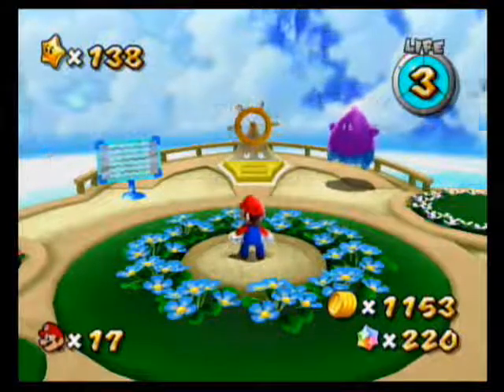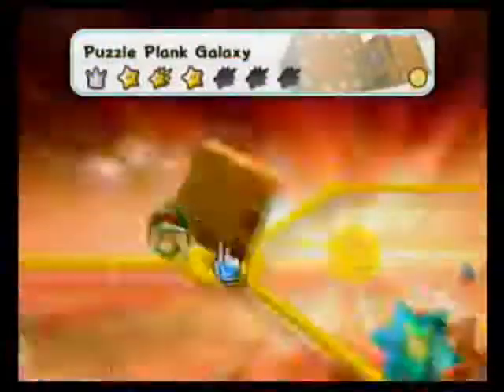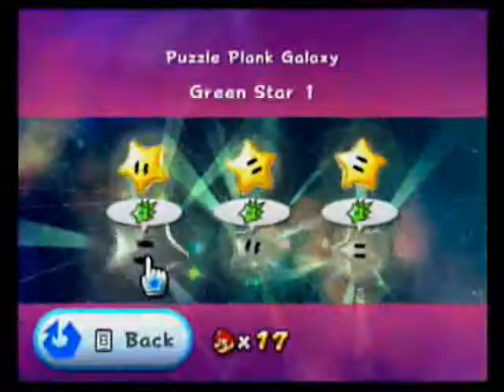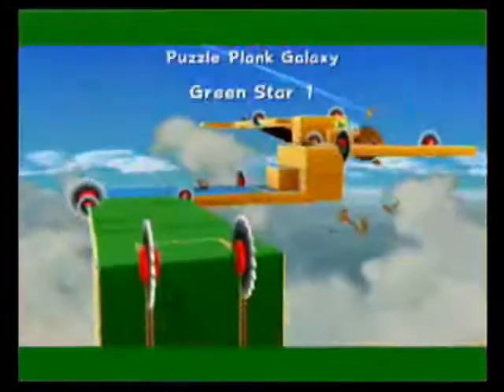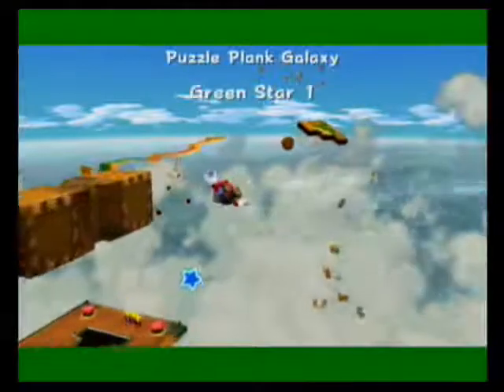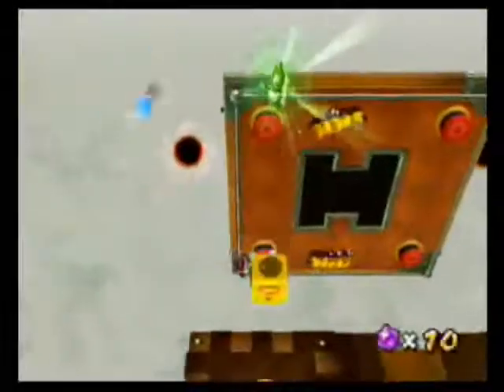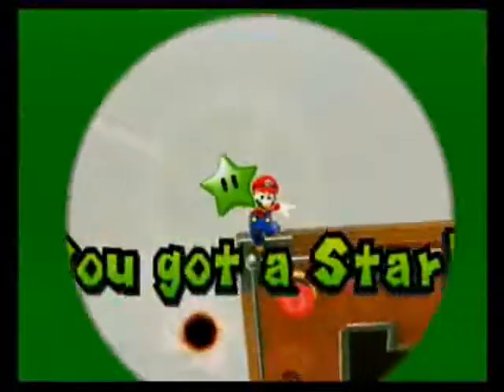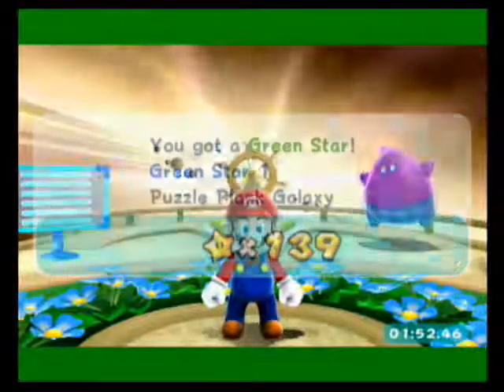Let's Play Super Mario Galaxy 2 #139: Puzzle Plank Green Star 1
Jumping onto that block reminds me way too much of block hopping in stage S8-Crown in SM3DLand.